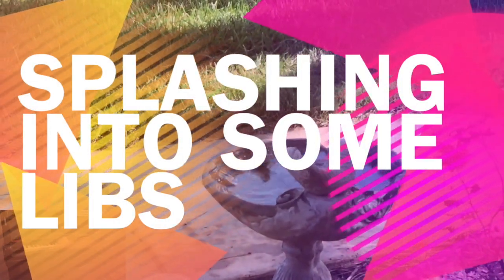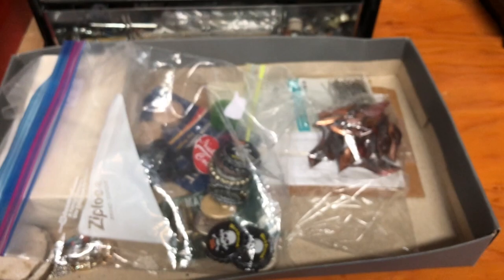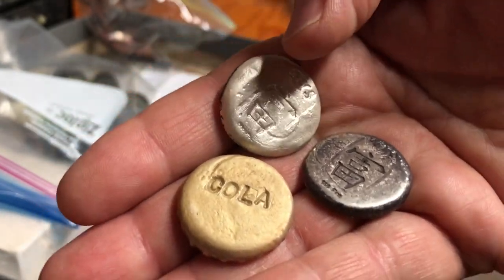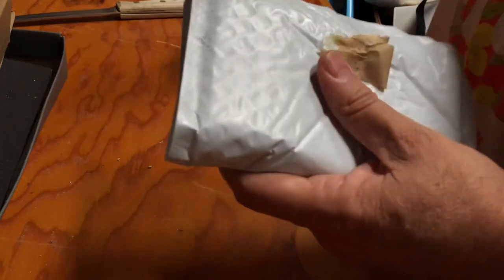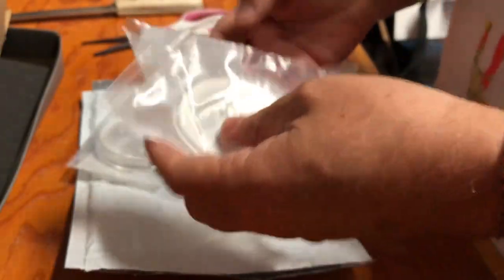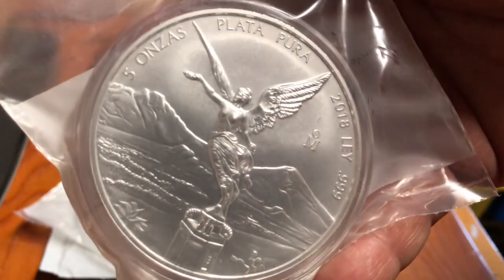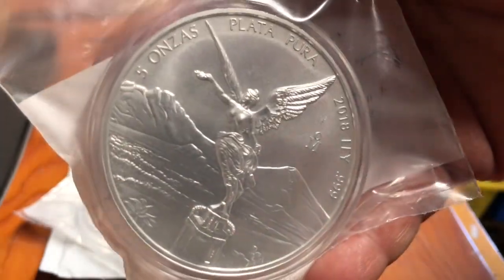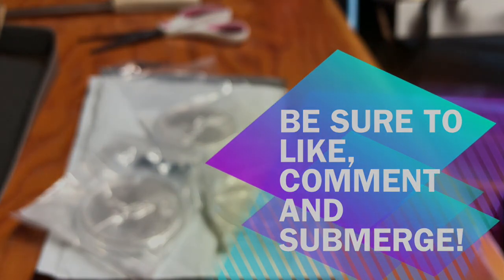Splashing into some Cheap New Libs. 5 oz BU Libertads at $100!